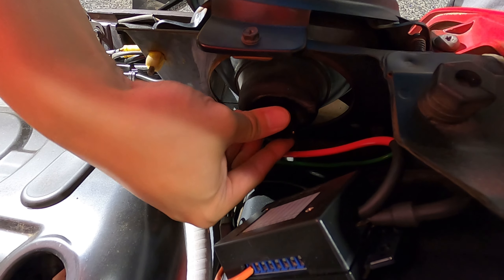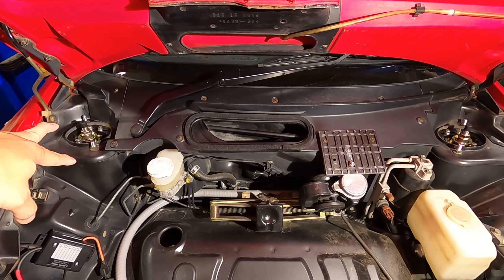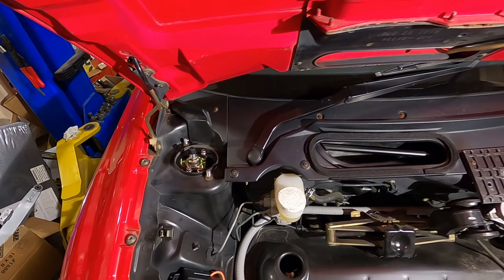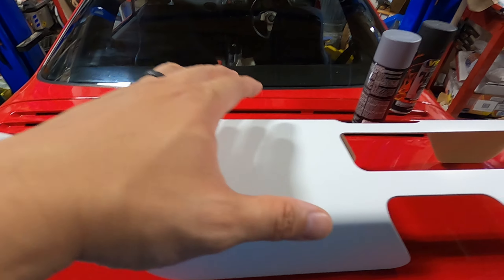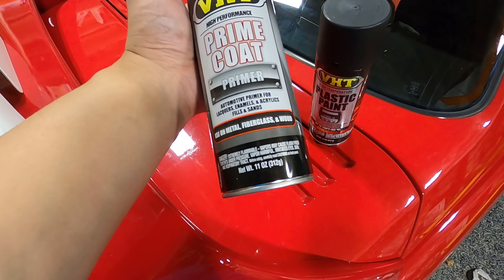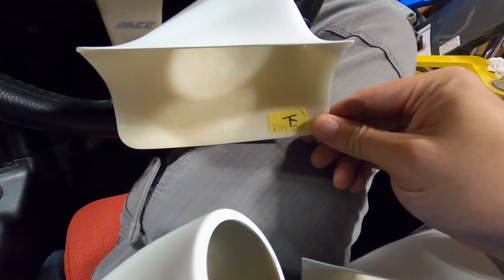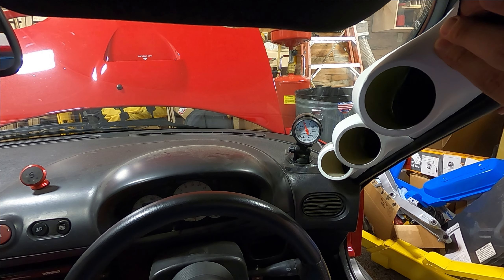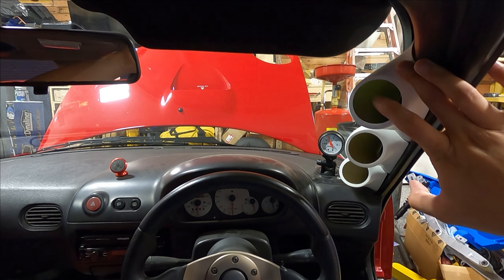AZ-1/Cara - LED Headlight Dust Boot Install + Upcoming Mods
I figured out how to get my boots on with the LED bulbs I installed on my headlights video. It's a lot simpler than I thought it would be. Just preinstall the boot and shove the bulb in after. This way junk doesn't get in your headlights. It's not as tight as with a stock bulb but it's better than nothing.

Upcoming stuff: Autogiano A Pillar Gauge Pods, Handbrake trim cover, chassis stiffening bars and better downpipe.

0:00 LED Headlight Dust Boot Reinstall
0:46 Car Update (TE37 looking for replacement decal for my one damaged one)
1:24 Car Update (Chassis Stiffening Bars Development)
2:29 Car Update (New Downpipe Development)
2:57 Car Update (Autogiano Interior Parts)
4:35 Autogiano A Pillar Gauge Pod Placement
7:15 Collapse and End